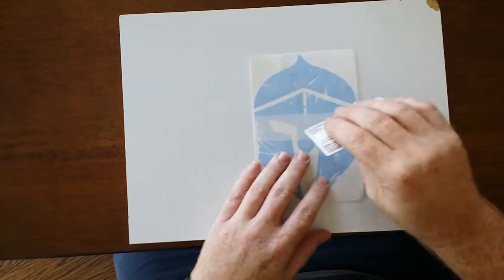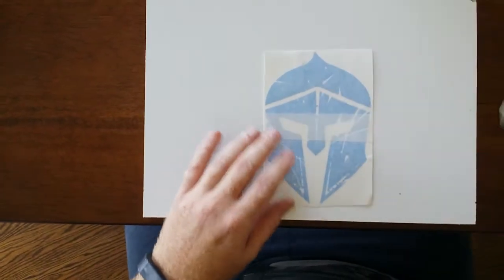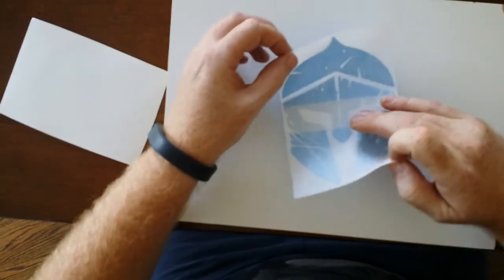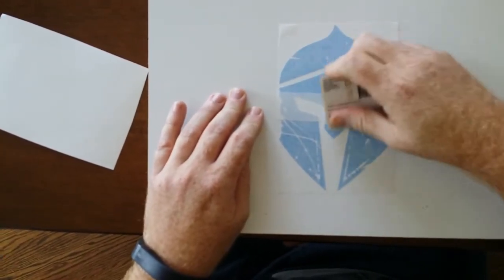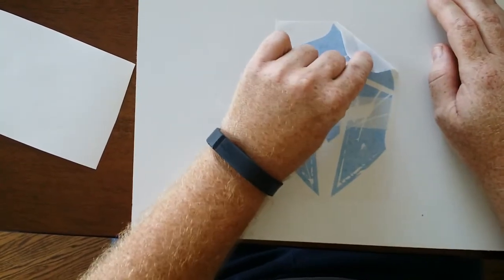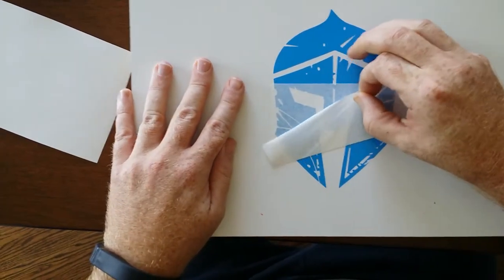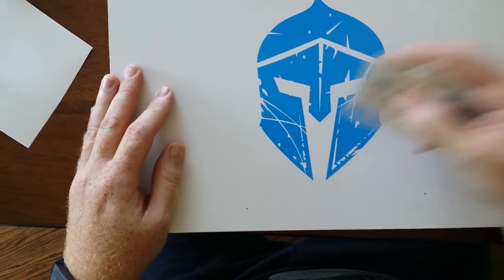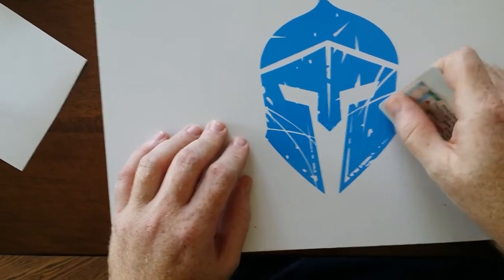How to apply your Supporta Vinyl Decal